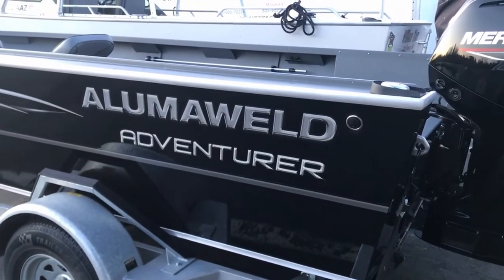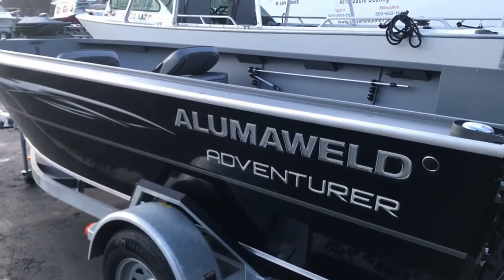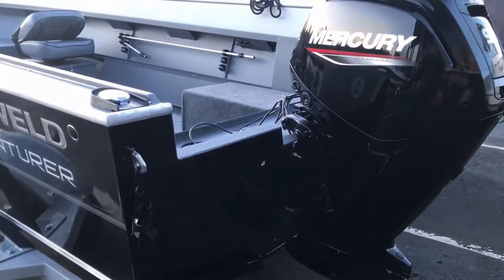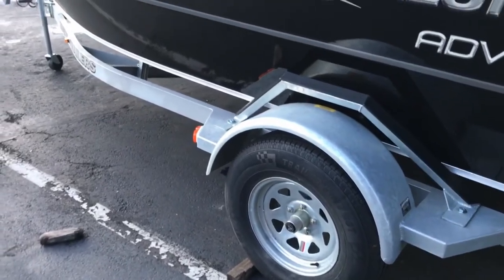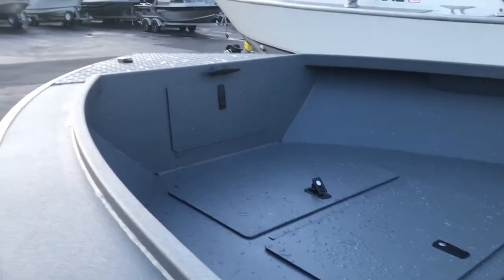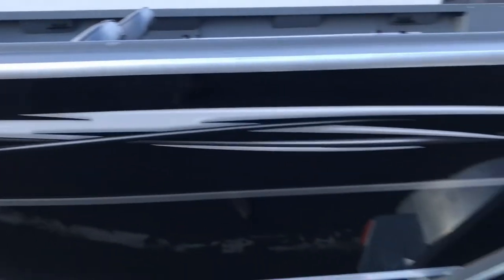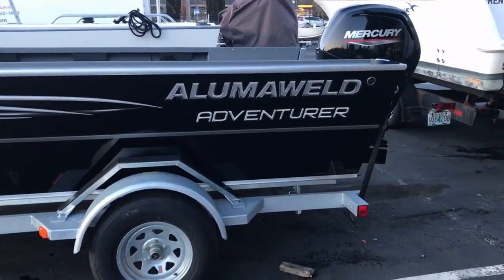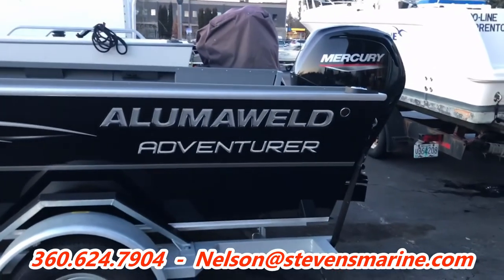The All New 18' Alumaweld Adventurer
In 2019, Alumaweld launched the 20' Adventurer as an answer to the market demand for an all-purpose, heavy-gauge aluminum boat at a value price-point. This year, we have launched the 18' Adventurer. From shallow tributaries with jet, to bouncy bays with a prop, this boat can do it all. Nelson walks you through the details of this new offering.